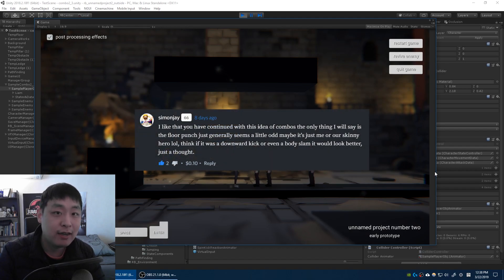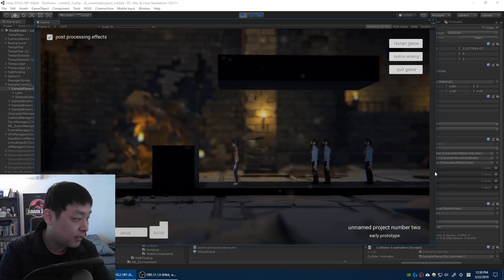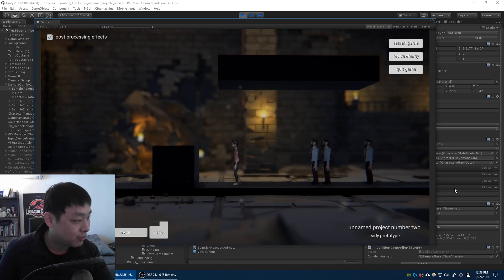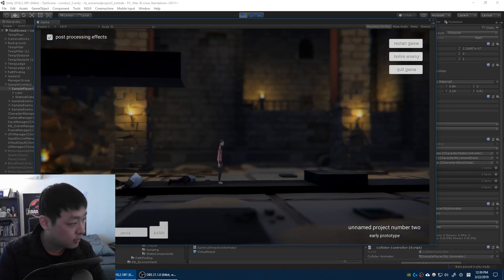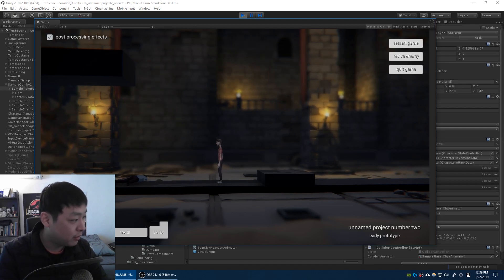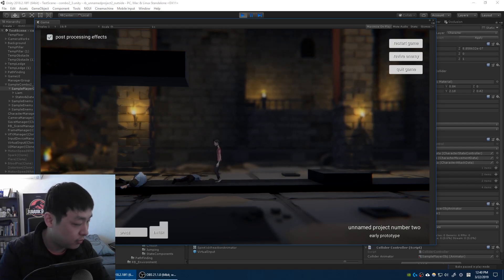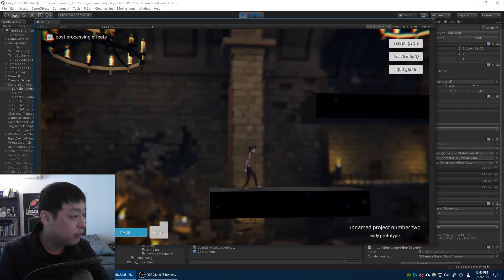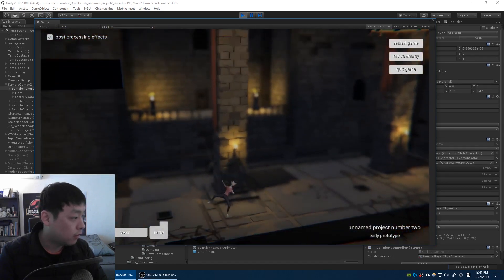#17 Slowmo Cam | Getting feedback | Unity Devlog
Slowmo Cam | Getting feedback | Unity Devlog
2.5D Platformer by Roundbeargames
- using cinemachine